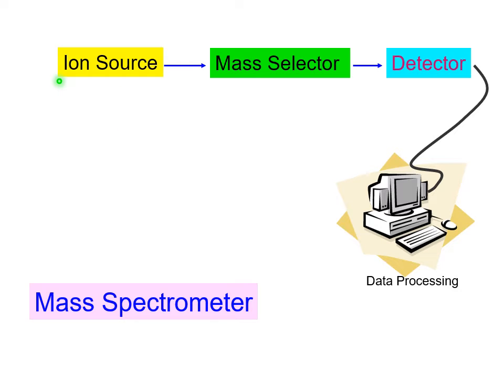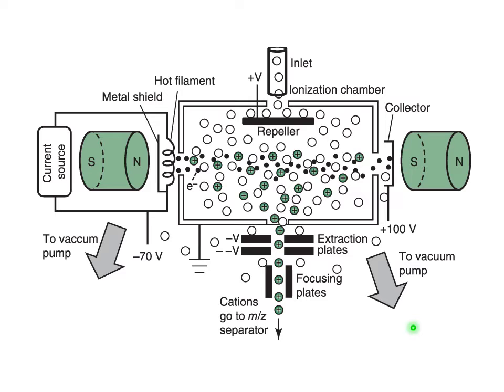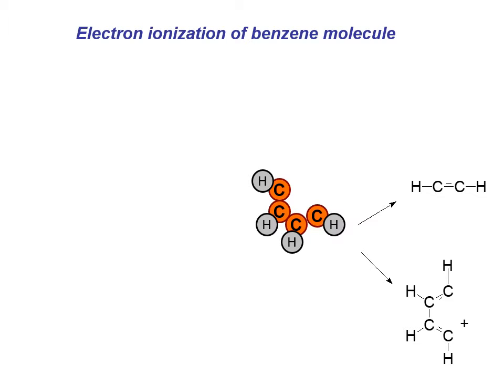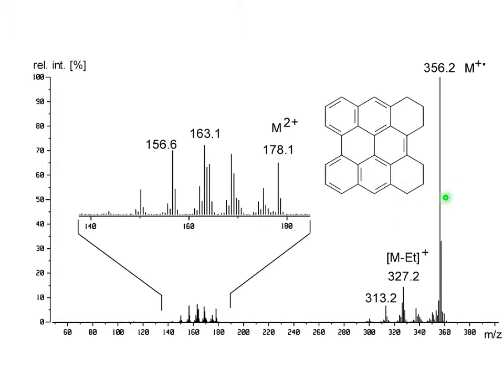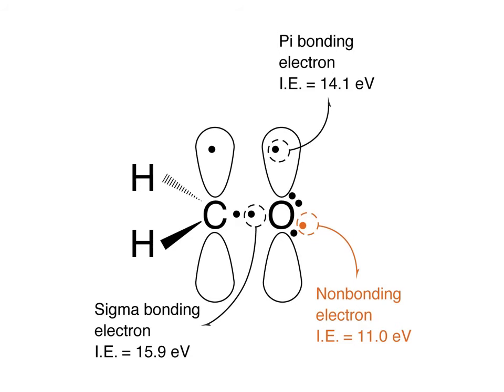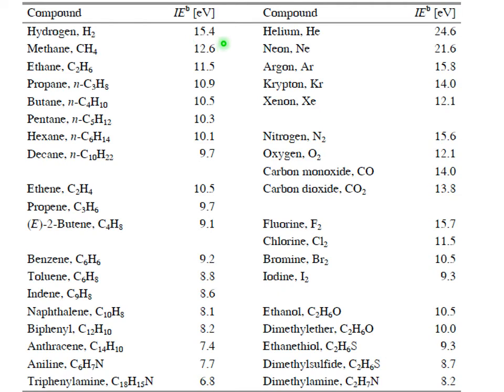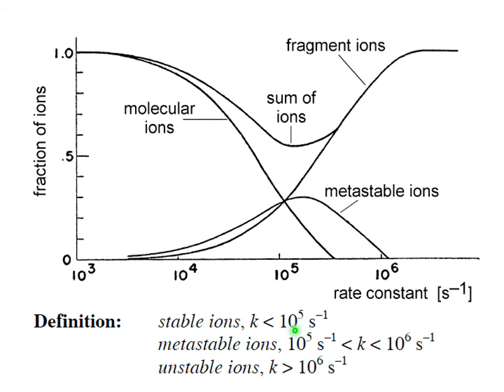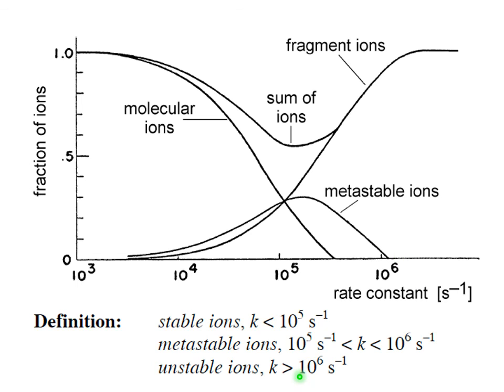Mass Spectroscopy -2. Electron impact source.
A brief introduction to electron impact